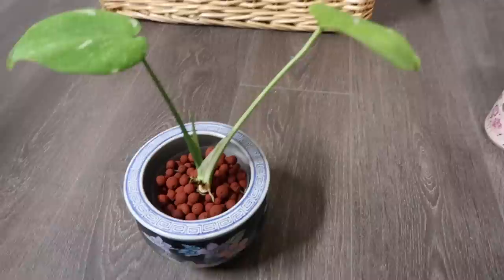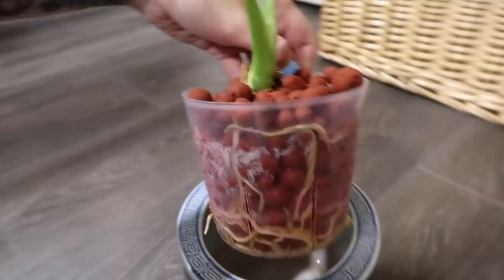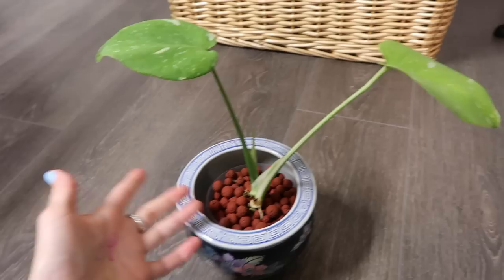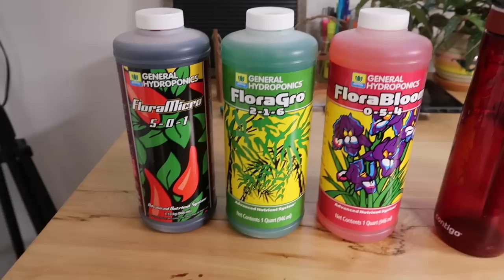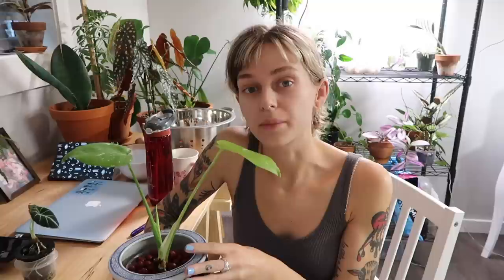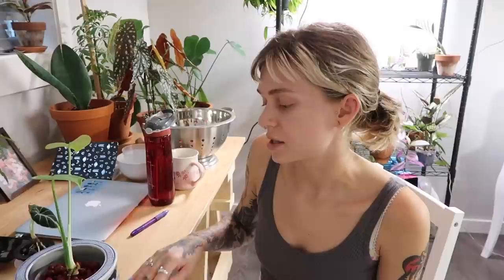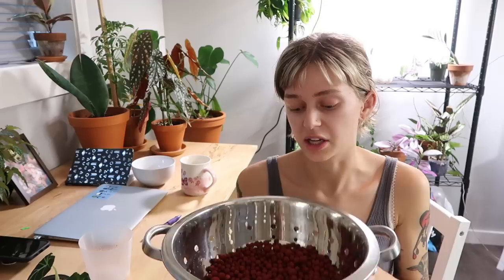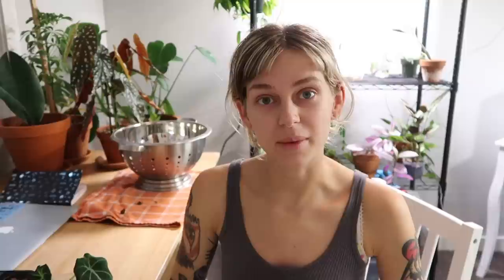My LECA Experience/Routine/Update + A Repot 💦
Nutrients I Use

ABOUT ME
I’m Fern! A 20-something gal living on beautiful Vancouver Island, Canada with my sweet lil doggo. I like to create content on social media part time and also work as a Registered Nurse. I am interested in health and wellness - nutrition, holistic living, and exercise. I have been vegan for over 4 years and it was the best decision I’ve ever made. I have over 100 houseplants and love to share about them :) For those into astrology, I am a gemini sun, scorpio moon, & libra rising. I started out on social media with a focus on makeup/beauty/fashion and am not into it as much, but I do share on those topics from time to time. Thanks for stopping by!

FAVE PRODUCTS
Grow light hanging socket:
Metal clamp lamp:
Grow light bulbs:
Clear Orchid Pots (similar):
SuperThrive plant vitamin fertilizer:
Moisture Meter:
Neem Oil:
Safer's Soap:
Schultz Cactus Fertilizer:
Orchid Mist:
Miracle Gro Indoor Plant Food: